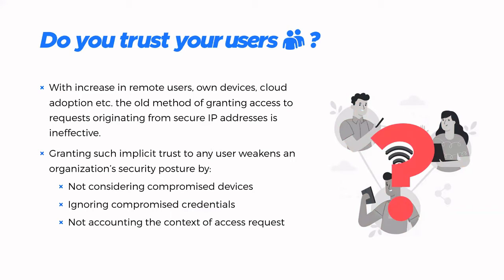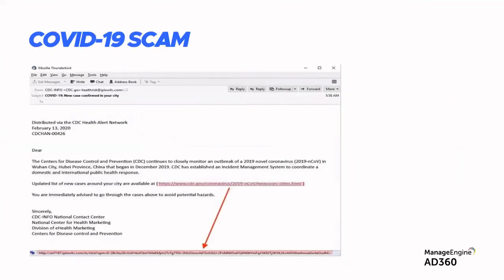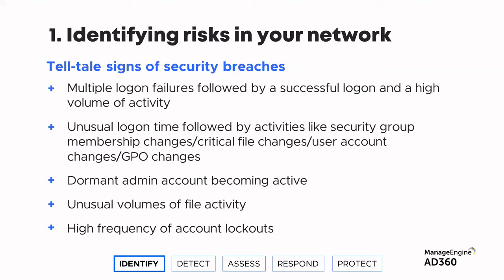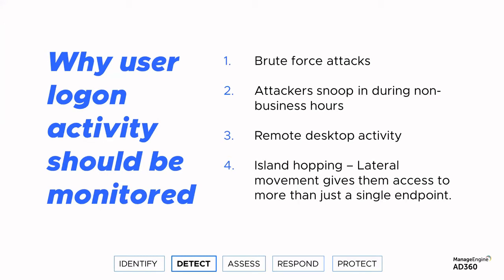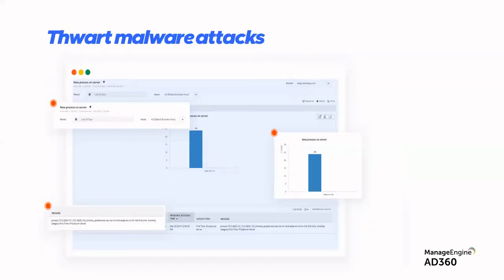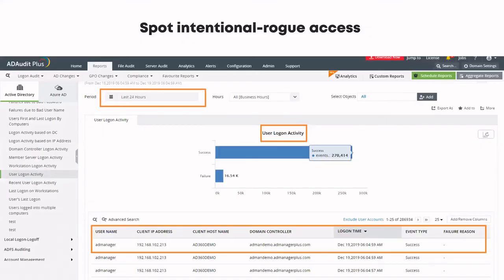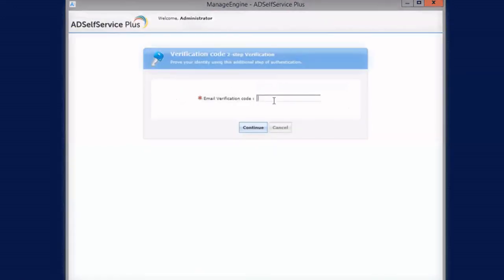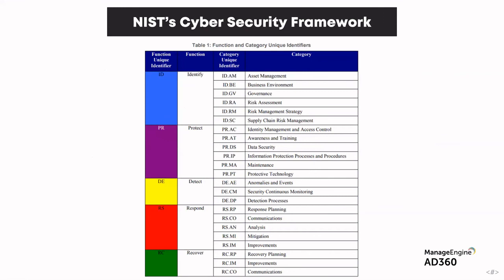A 5-step action plan for threat detection using user logon activity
In this webinar, cybersecurity expert Jay will:
1. Demonstrate how attackers enter and spread across your network.
2. Explain how to prevent attacks by auditing user logon activity.
3. Help you spot patterns in remote logons that can indicate a potential breach.
4. Provide tips on leveraging logon and logoff activity to detect unauthorized file accesses.
5. Perform user behavior analysis to defend against insider threats, account compromise, and data exfiltration.

Check out our remote work tool if you are looking to resolve IAM and ITsecurity challenges